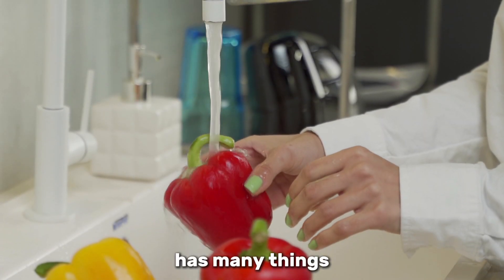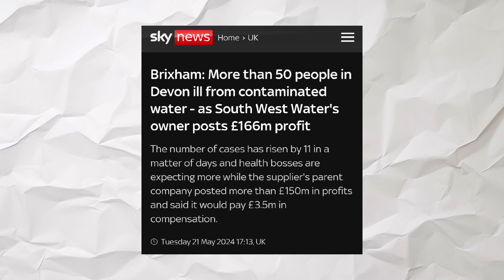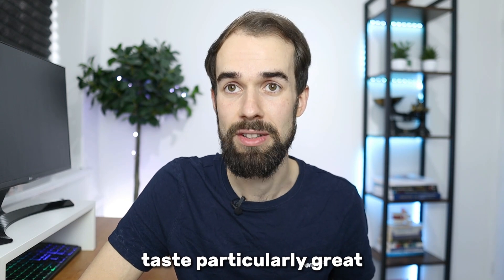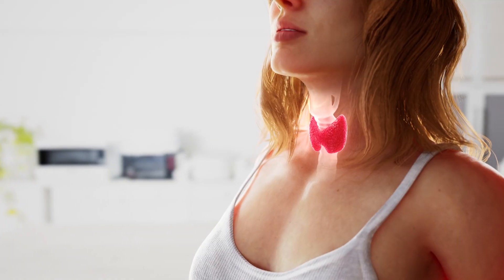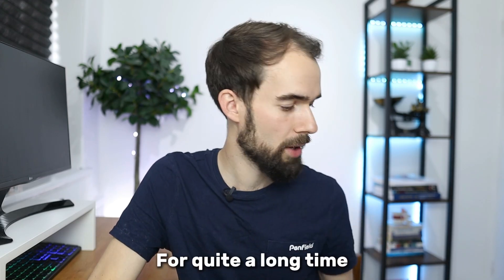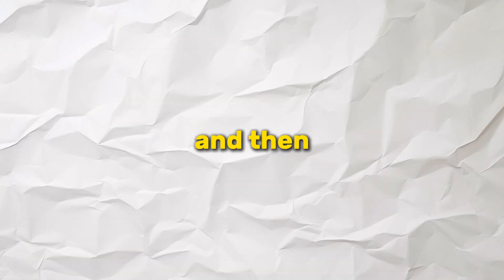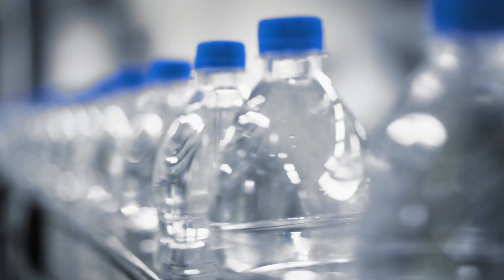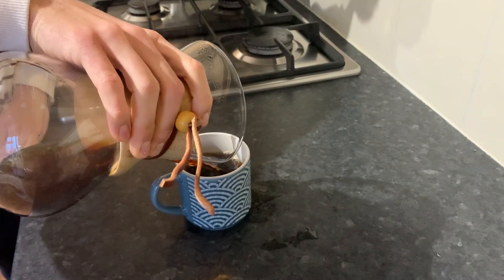Why You NEED To Filter Your Tap Water!!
Unfortunately tap water isn't the healthiest water. Although it's treated to make it clean, as a by-product it often contains varies disinfectants, microplastics and heavy metals that can be harmful to our health.

In this video I explain what exactly is in tap water and how you can effectively filter these out to not only have healthier water but better tasting water too!

📧 Join my weekly newsletter to receive actionable health tips (not all seen in my videos): Sign up

☕️ Exhale COFFEE - Super Healthy Organic Coffee I drink Everyday. Use "DRSTEVENHULME" at checkout for £10 off your first bag

🥬 ATHANSE For Men I Take Everyday. 🇬🇧 UK Only, US Coming Soon.

If you would like to book a Chiropractic consultation with Dr Hulme, you can find him

CHAPTERS:

0:00 Tap Water Has Some Issues
1:30 What's In Tap Water?
7:00 How To Effectively Filter Tap Water
11:04 Be Careful of Bottled Water
11:44 Learn More About Microplastics...

This content is strictly the opinion of Dr Steven Hulme (Doctor of Chiropractic) and is for informational and educational purposes only. It is not intended to provide specific medical advice or to take the place of medical advice or treatment from a personal physician. All viewers of this content are advised to consult their doctors or qualified health professionals regarding specific health questions. Dr Steven Hulme (DC) can not and does not take responsibility for possible health consequences of any person or persons reading or following the information in this educational content. All viewers of this content, especially those taking prescription or over-the-counter medications, should consult their physicians before beginning any nutrition, supplement or lifestyle program.